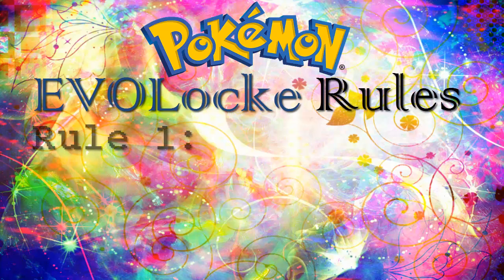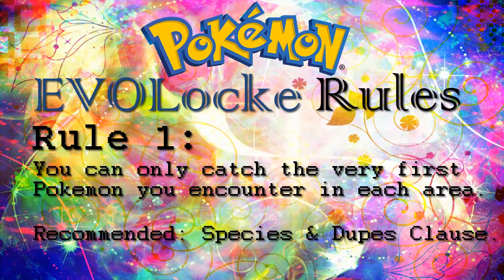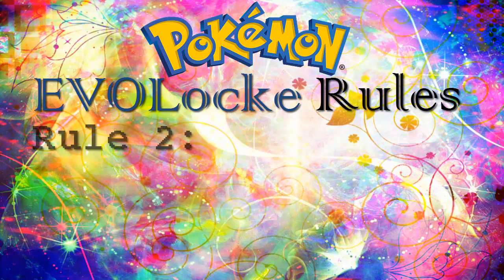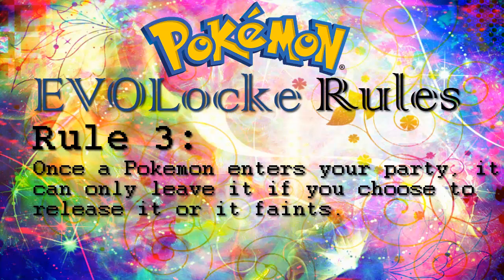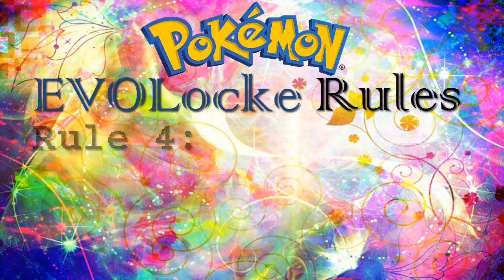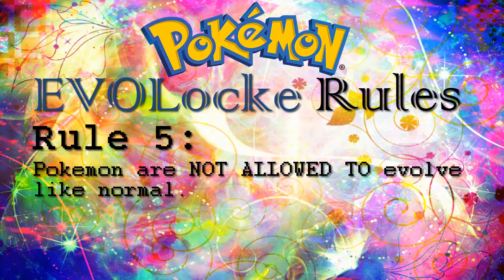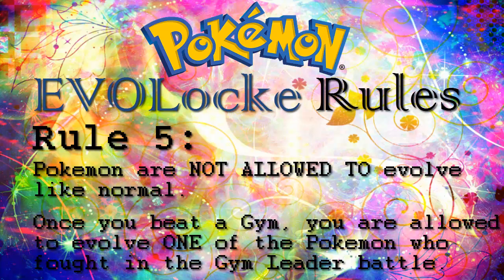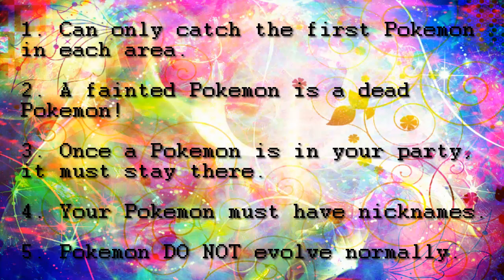Pokémon Evolocke Challenge Rules (Nuzlocke Variant)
Hi there people, I love to try different challenges when playing the Pokémon series.  They force you to adapt the way you play, and they really help to mix it up a bit so each journey is different from the last.  The Pokémon community is great a creating all sorts of different challenges, varying on the original Pokémon Hard Mode / Nuzlocke challenge.

One such challenge I’m really interested in at the moment is an Evolocke, or an Evolution-Locke.  However, since the rules and form of the challenge haven’t really been established, and it’s often referred to by different names, I thought it’d be worthwhile to create a set of guidelines outlining this challenge type.  So to be clear, the purpose of this video is not in any way to claim to have made up a new form of Nuzlocke variant, but rather to try and unite all the different Evolocke / Unevolved Nuzlocke / KetchumLocke challenges into one, conclusive Pokémon Evolocke.

Pokemon TV Show clips courtesy of 4Kids Entertainment

Rule 1: You can only catch the very first Pokémon you encounter in each area.
• If you make the Pokémon faint / run away, you cannot catch anything in that area.
• Gift Pokémon are acceptable – Example: In the Generation I games, if you have not already encountered a wild Pokémon in Celadon City, the gift Eevee in Celadon Mansion will count as your first encounter for Celadon City.
• If you encounter multiple Pokémon in a double or horde encounter, you can take your pick.

I recommend using Species/Dupes Clause.  This means that you do not count any previously caught Pokémon as your first encounter for a new area, or any Pokémon from the same evolution line. I normally use a maximum allowance of 3 encounters.

Rule 2: If one of your Pokémon faints, it is considered dead.
• The Pokémon in question must be released or put in the PC forever!
• If a Pokémon faints in a battle, and you are automatically healed before you release or box the Pokémon in question, the Pokémon must still be released at the earliest opportunity.
• If all your Pokémon faint in a battle and you white / black out, THE GAME IS OVER!!!

Rule 3: All Pokémon must receive nicknames.

Rule 4: Once a Pokémon enters your party, they must stay there until the very end or until they faint.
• Example – Say your party consists of a Charmander and a Pidgey.  You then catch a Caterpie, so your party now consists of Charmander, Pidgey and Caterpie.  These three Pokémon must then stay in your party until the very end or until they faint.
• When you have six Pokémon in your party, you cannot exchange one of those Pokémon with a Pokémon in the PC. Example – Say your party consists of Charmander, Pidgey, Butterfree, Sandshrew, Oddish and Haunter.  If you catch a Snorlax, you cannot use it until one of the six Pokémon in your party faints.
• If you catch a new Pokémon before you replace a fainted Pokémon in your party, you cannot replace the fainted Pokémon with that new Pokémon you just caught straight away, unless you have no other Pokémon in your PC.
• If none of the Pokémon in your party can use a certain HM REQUIRED FOR GAME PROGRESS, a temporary HM slave can be captured and put into the party to use the HM.  Once the HM is no longer needed for game progress, the Pokémon must be released or put in the PC forever.

Rule 5: Pokémon DO NOT evolve.
• If a Pokémon tries to evolve through levelling up, you must cancel it.
• When you successfully defeat a Gym Leader and obtain a Gym Badge, you can EVOLVE ONE of the Pokémon who took part in the battle by ONE STAGE.
• Example – If you defeated Brock in Generation I, and you used a Squirtle and a Caterpie to win the battle, you can choose to EITHER evolve the Squirtle into a Wartortle OR to evolve the Caterpie into a Metapod.
• Evolved Pokémon can be caught.